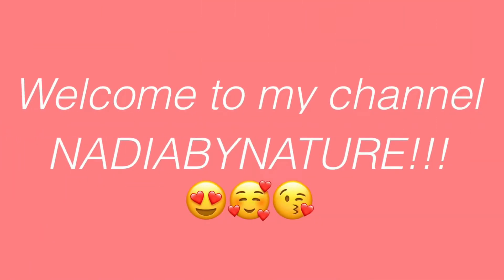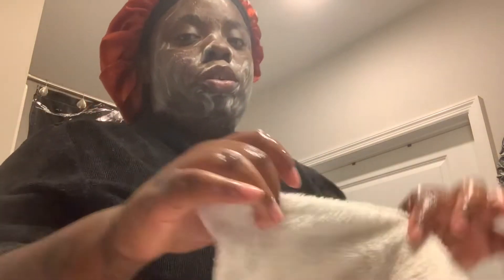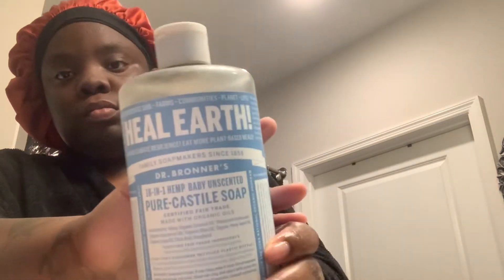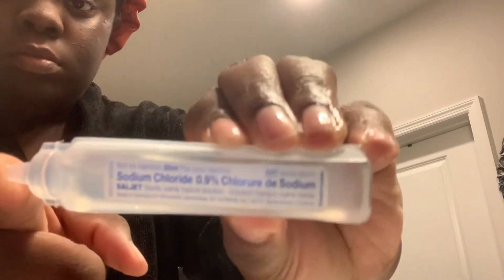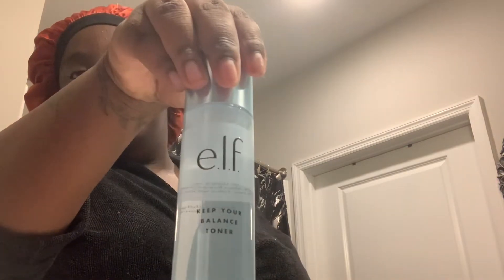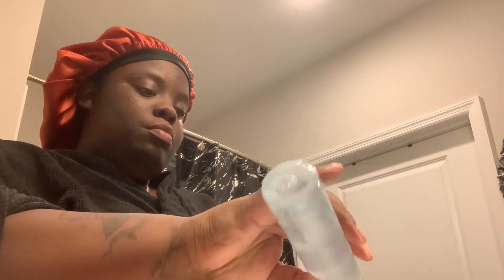My night time skincare routine